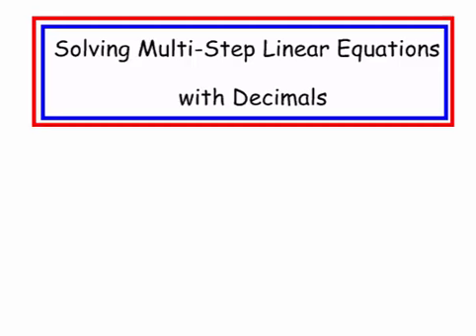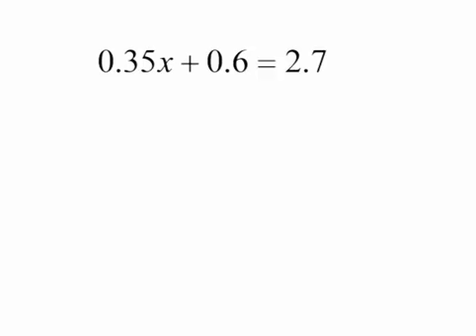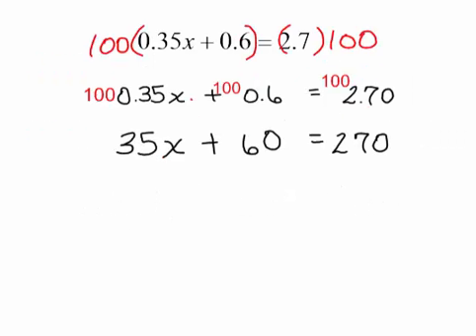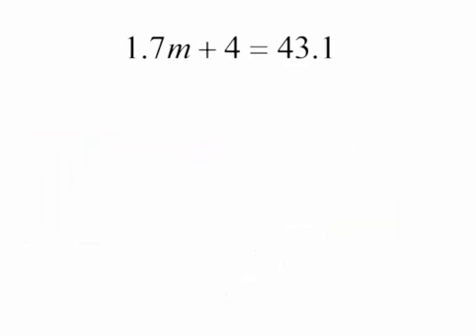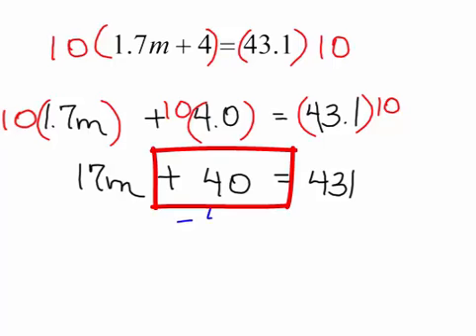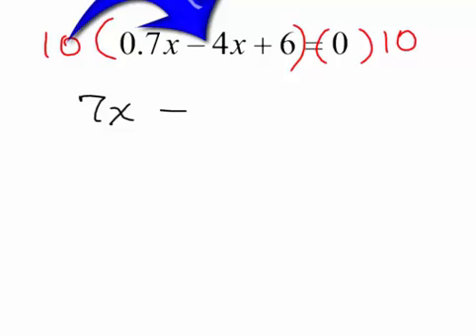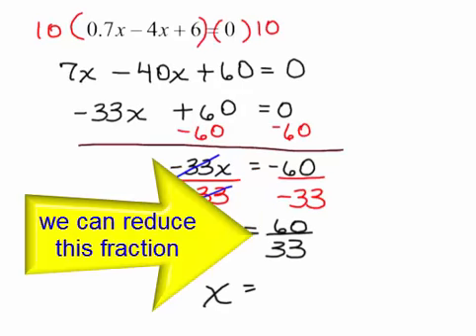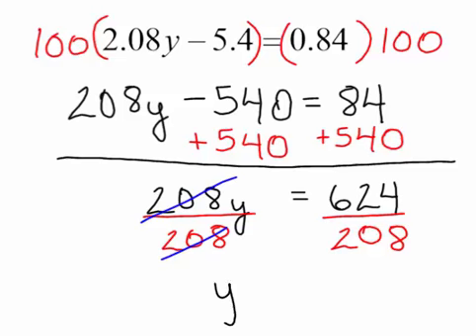Solving Multi-Step Equations with Decimals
We will solve equations that contain decimals.